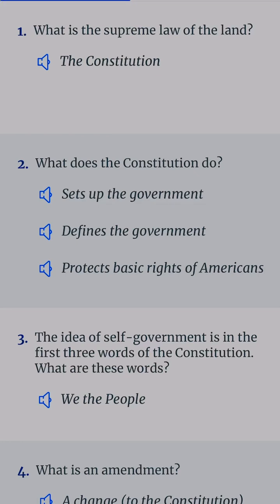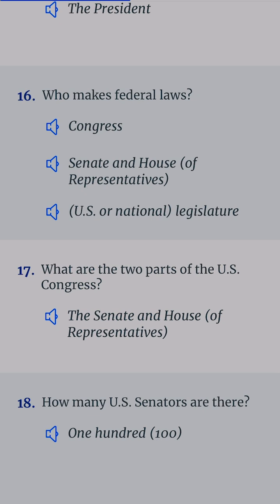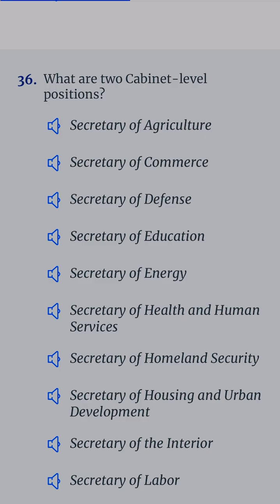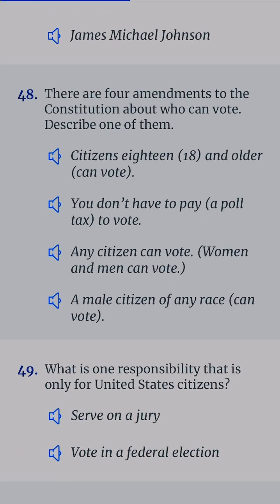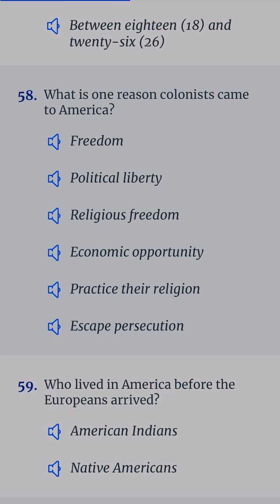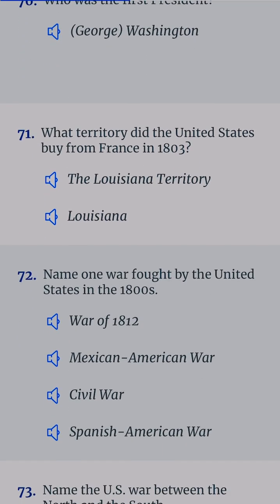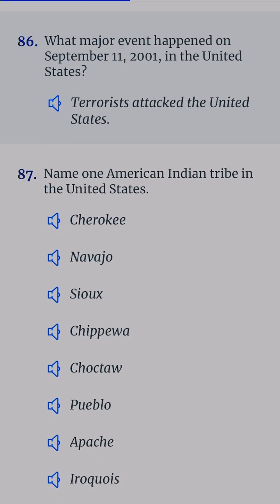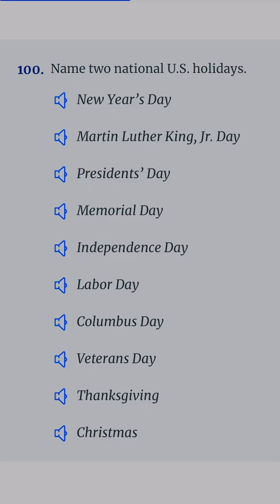Civics Lessons 2025